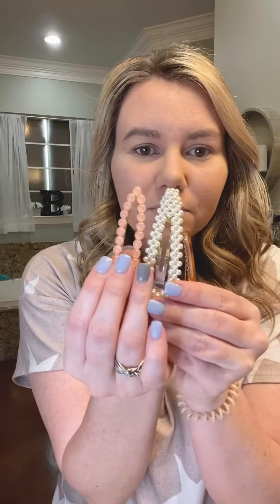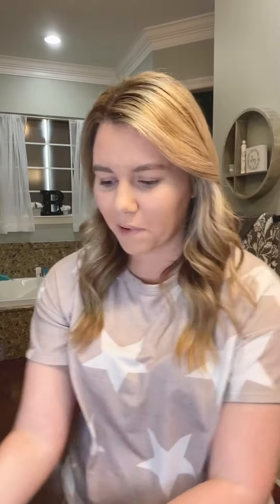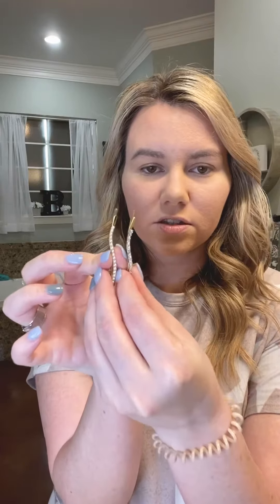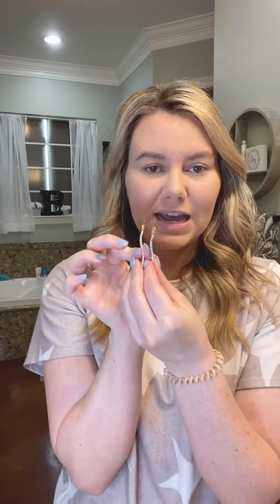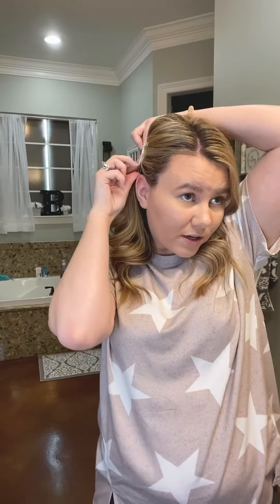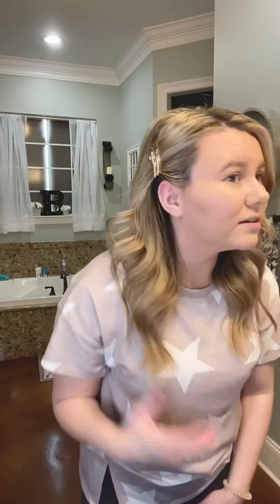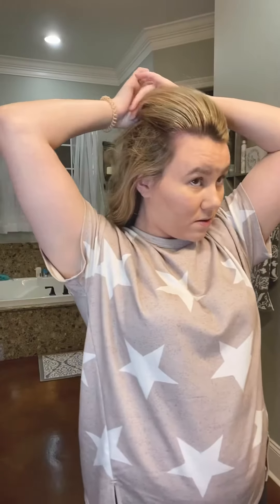6 Easy ways to style beach waves!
Hair tutorial. 6 easy ways to style beach waves!